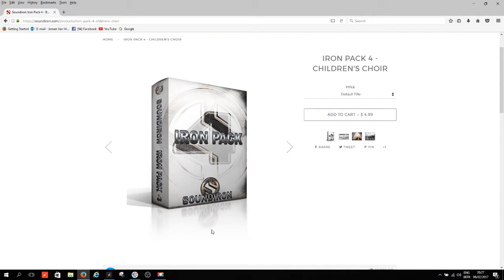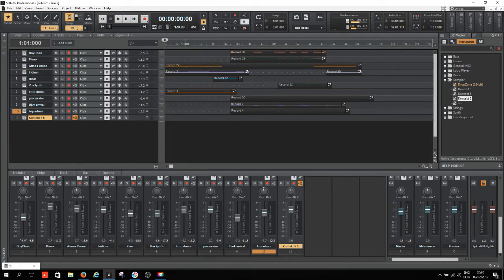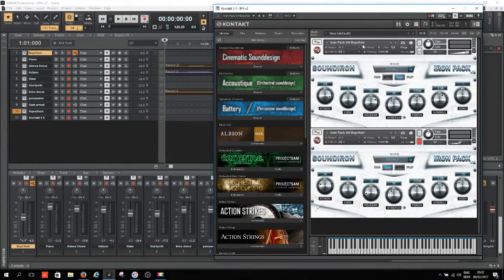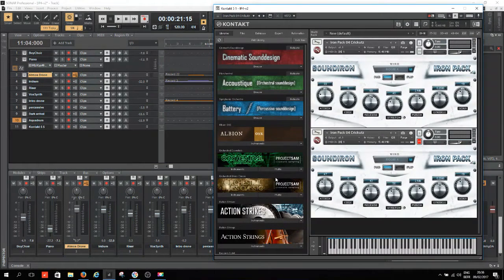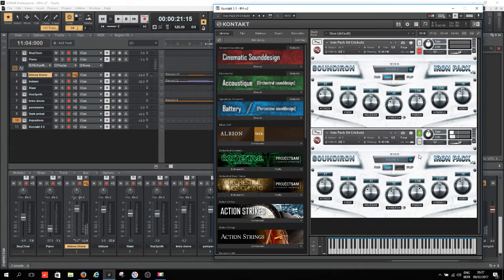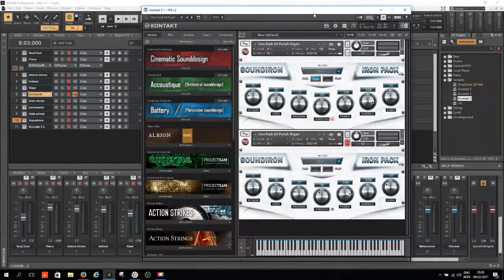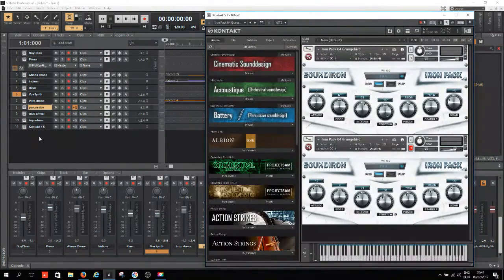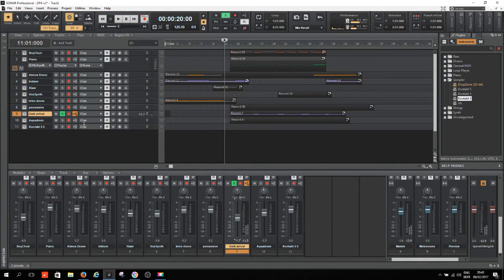Soundiron Iron pack 4 Children's Choir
This is a demo of SoundIron's Iron pack 4. It is a small library with atmospheric pads based on a Children's Choir. Remark: it only runs in the full version of Kontakt!